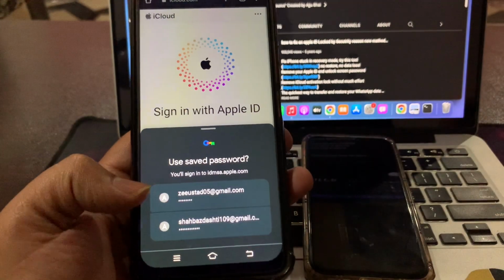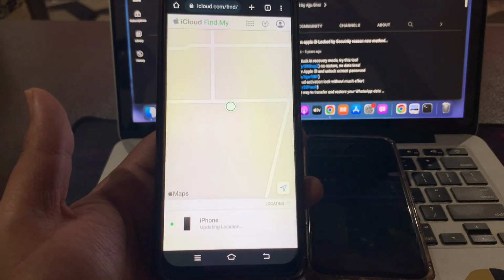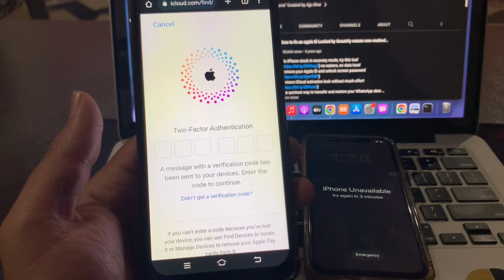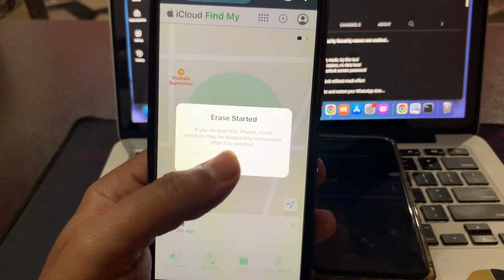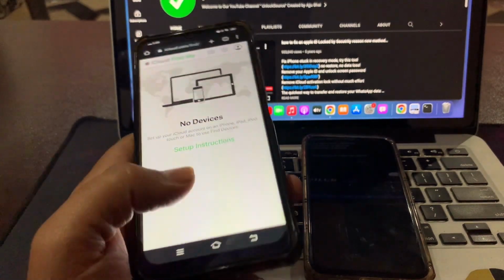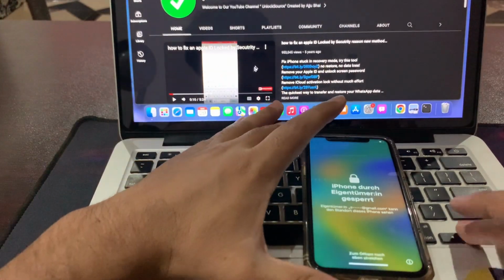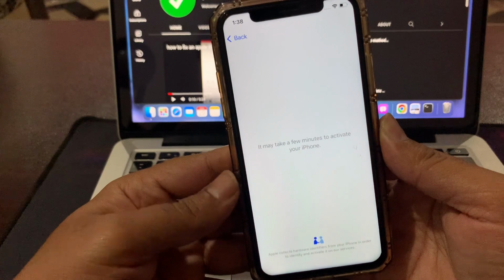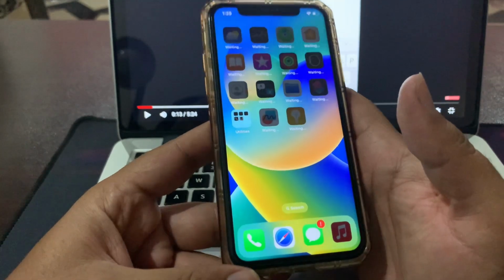How to Fix iPhone Unavailable Without Computer 2023 | iPhone Unavailable Solution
Hi Everyone Well Come to My Channel. In this video I gonna Show you " How to fix iphone unavailable without computer 2023 " on Your iPhone and Android Phone .